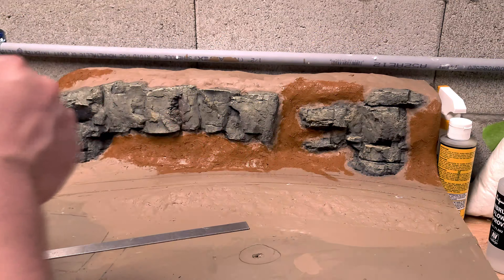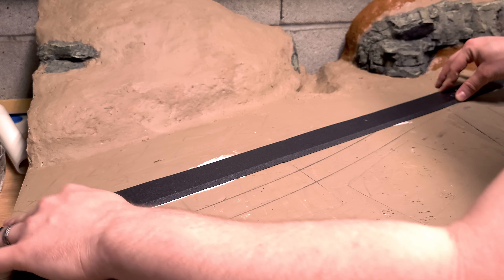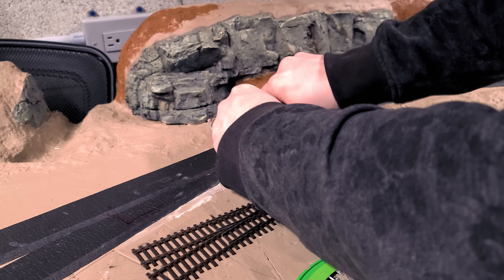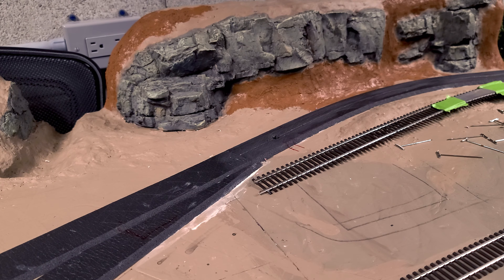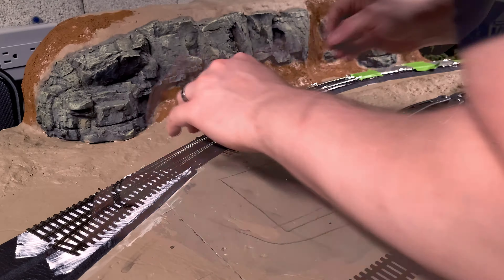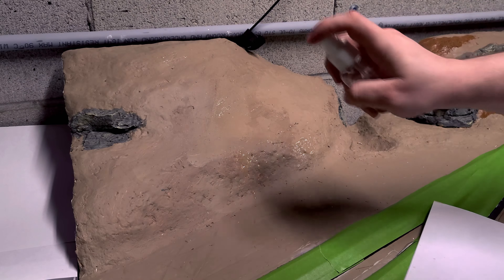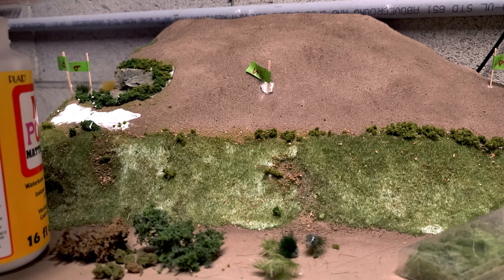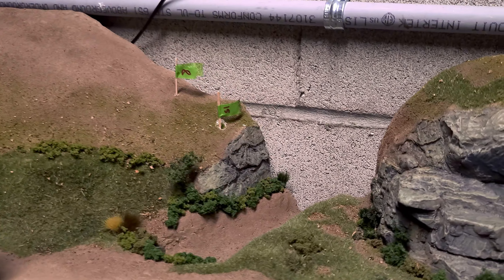NMRBO Update 6 (100 Subscribers)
This weeks update I lay tracks, shock myself with a static grass applicator, and install some trees. Only six weeks left on the contest, but the layout is starting to look like something.

Thank you all for sharing this journey with me.

This week I start the transition to my updates being more of a "here is what I did" vs "here is how I did it". After the contest I will be posting step by step walkthroughs, if there is anything you want to see let me know.